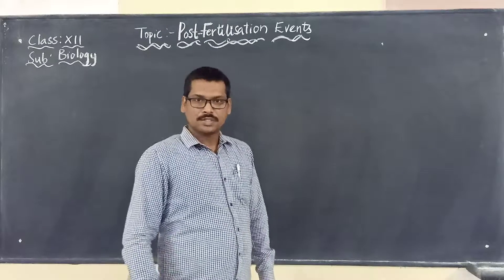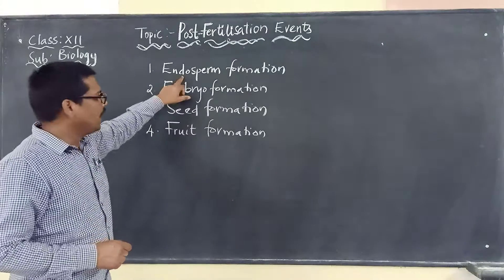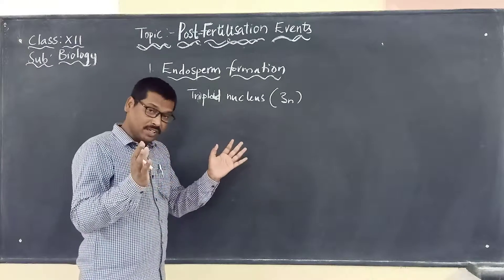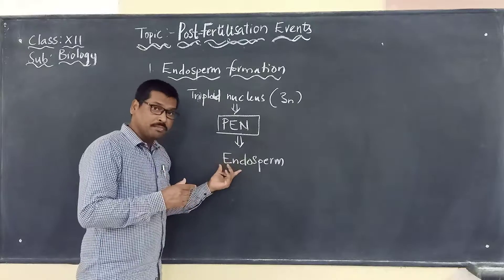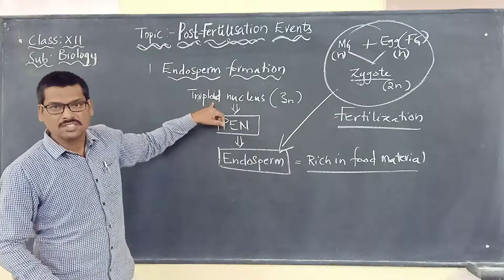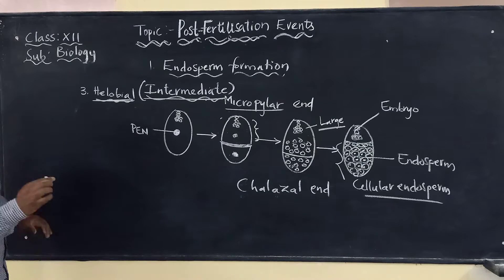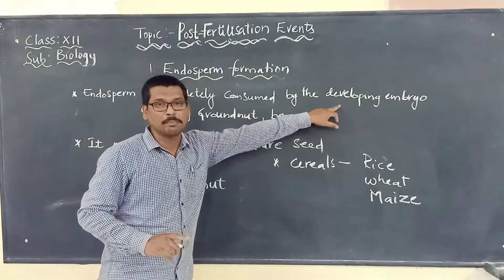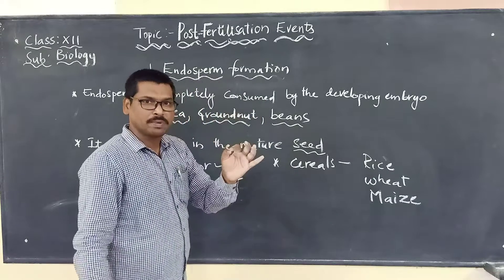Post-Fertilisation Events (Part-1)